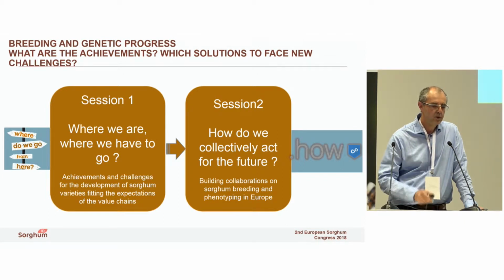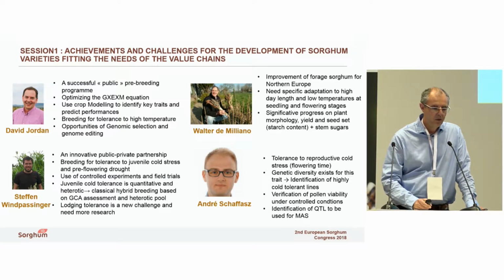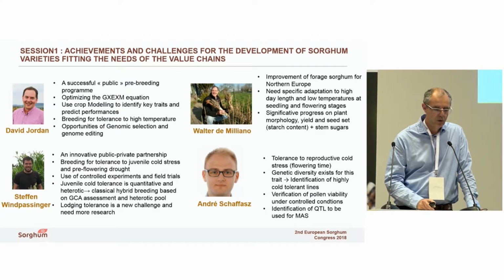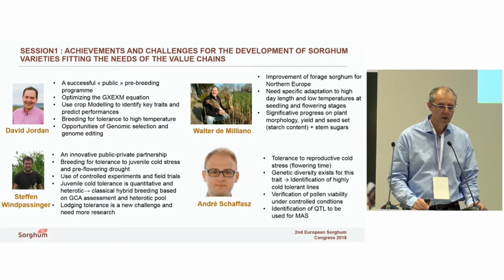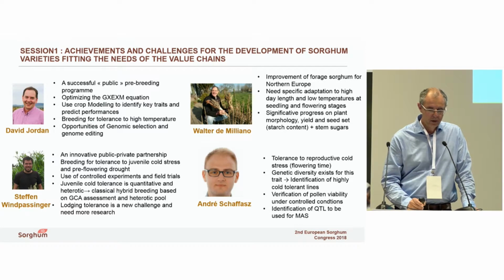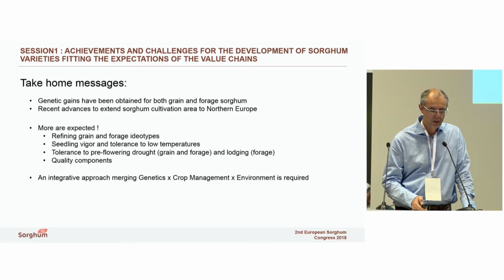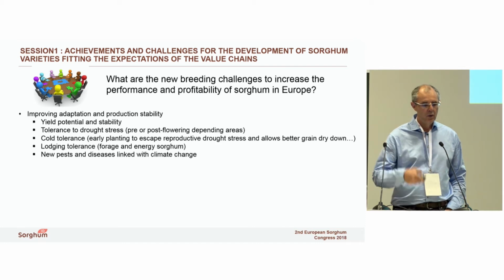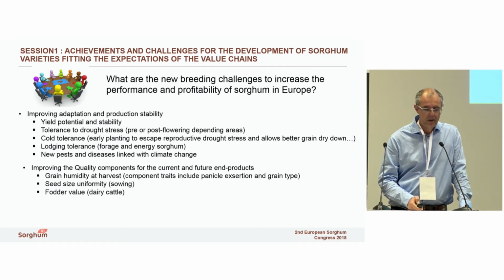Selection and genetic progress. Which solutions to face new challenges.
Gilles Trouche – CIRAD, France